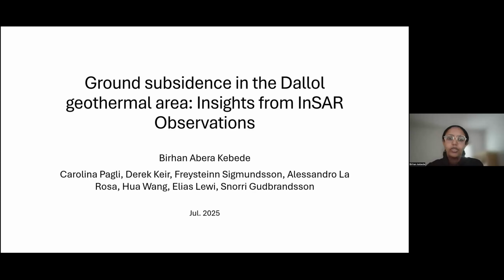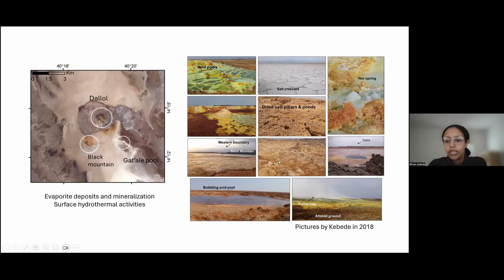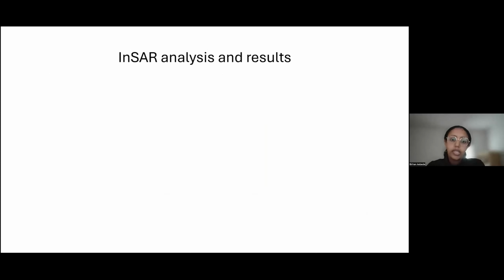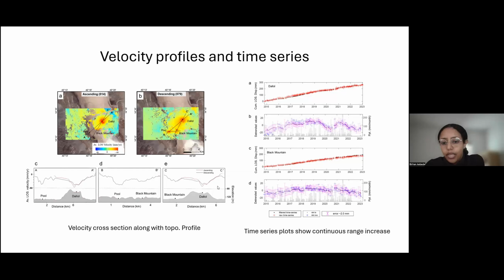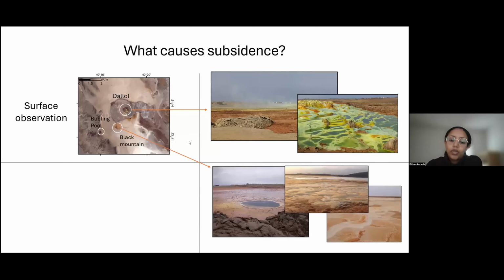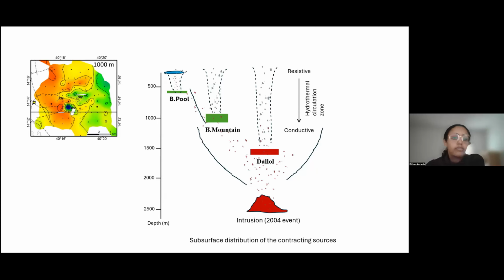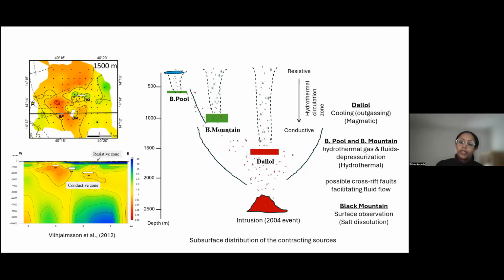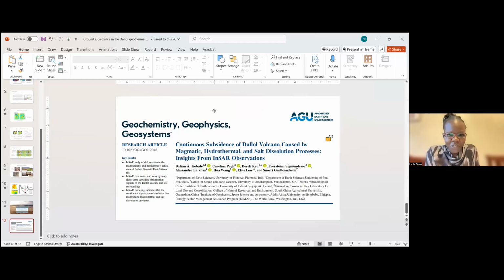82.2 Birhan Kebede - Ground subsidence in the Dallol geothermal area: Insights from InSAR